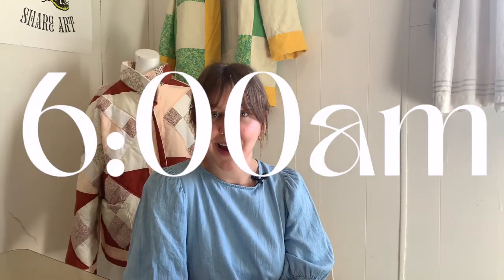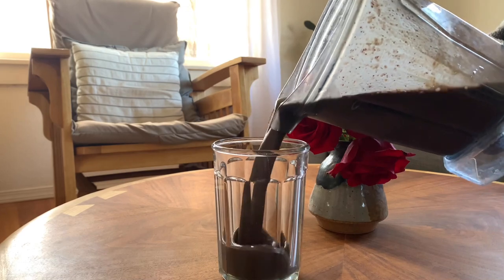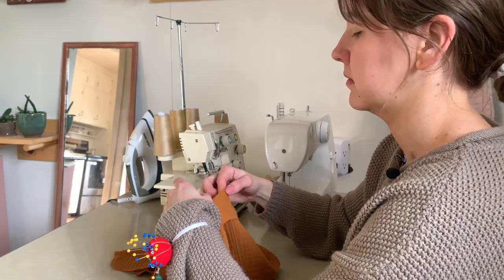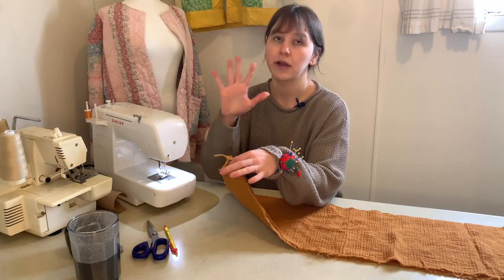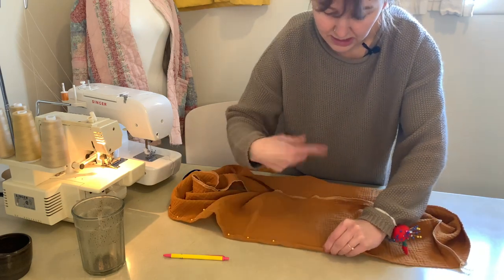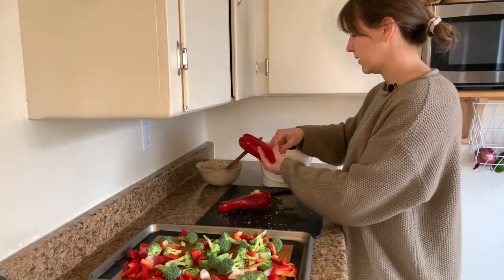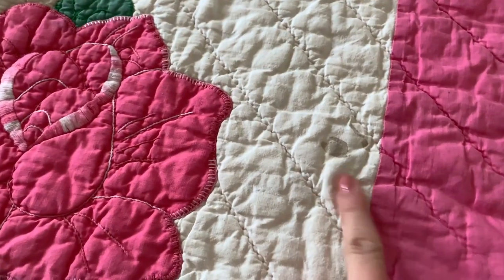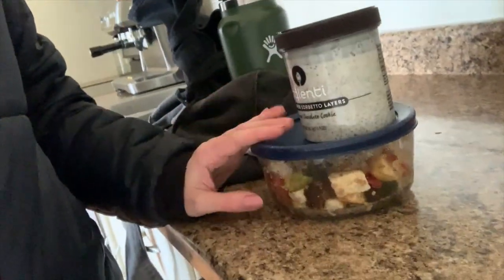making the mccall 7969 and my favorite way to cut bell peppers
here's a pretty normal day for me - making clothes and food - all before I head off to my actual job!

fabric: gifted by my pal, Nicole
pattern: McCall 7969  ✨

〰️ FAQ 〰️
Where are you from? CA originally, but living in Idaho
How did you learn to sew? Learned basics from my mom in middle school, then self taught through YouTube starting in 2020
What machine do you use? Singer Start